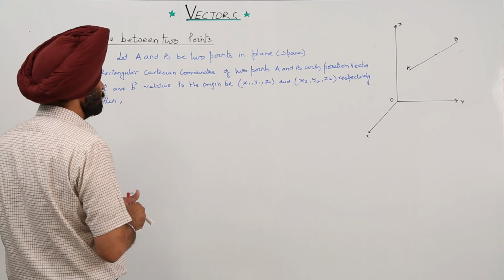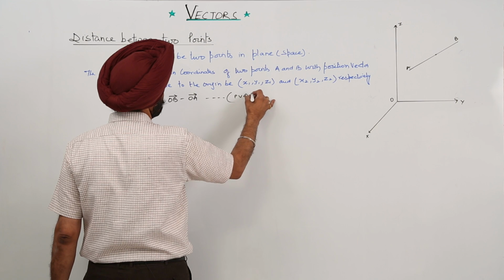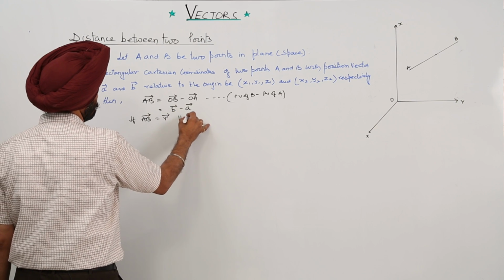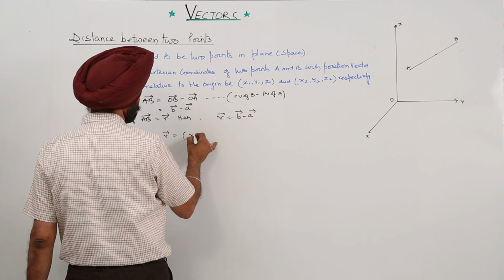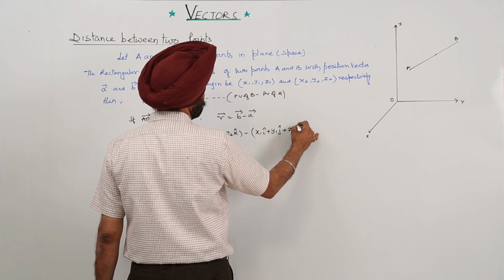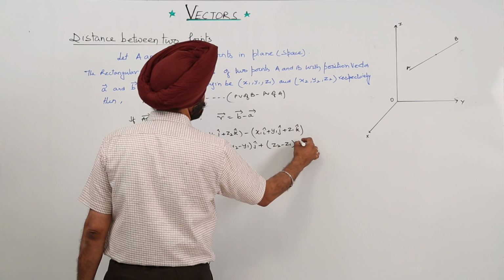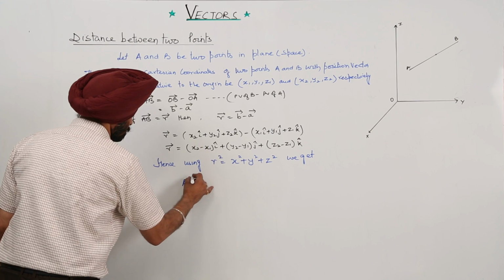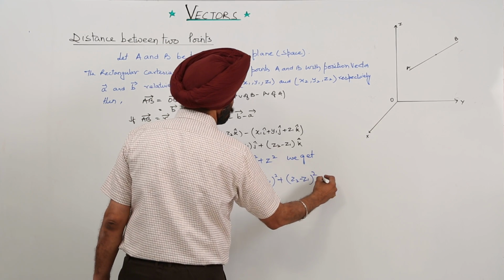Best Free Topic l CBSE l CLASS 12 l MATH l Vectors l Distance between two points l L889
Vectors (CBSE Class 12) have been explained in this bullet course and each and every minute detail has been covered so that students have a thorough understanding and can deal with any question based on this topic.
Math is easy when taught by right teacher, learn from the best, Teachers at TeachigBharat are familiar with this art because they are masters of their subjects. TeachingBharat.com presents its full range of professionally developed Math Lectures Exclusive Copyrights of teachingbharat.com Lectures by Ph.D. professors. Whiteboard Lectures by TeachingBharat For one-to-one tuitions visit teachingbharat.com, the best teachers available across India.